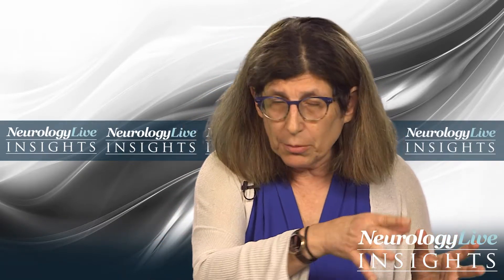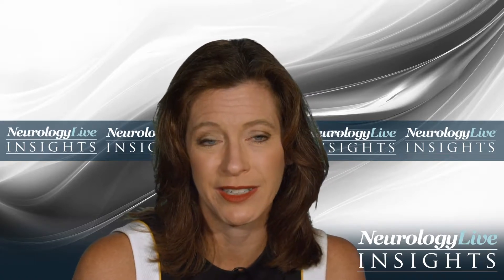Fingolimod in Relapsing Pediatric Multiple Sclerosis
An overview of fingolimod for patients with relapsing pediatric multiple sclerosis based on the PARADIGMS trial and the FDA’s breakthrough therapy designation of the oral therapy for appropriate patients.